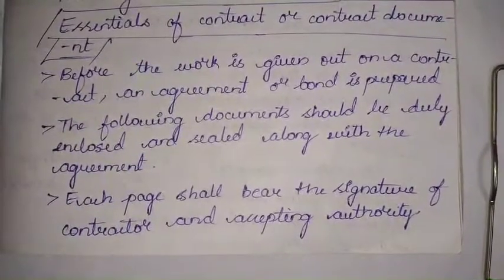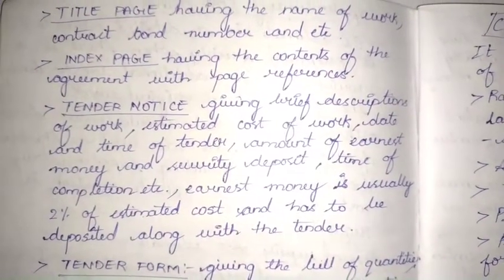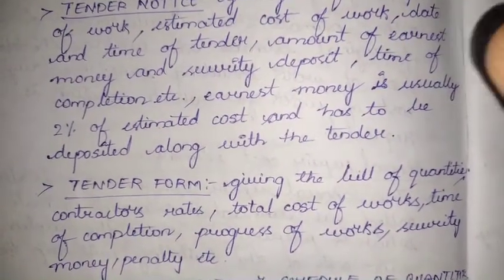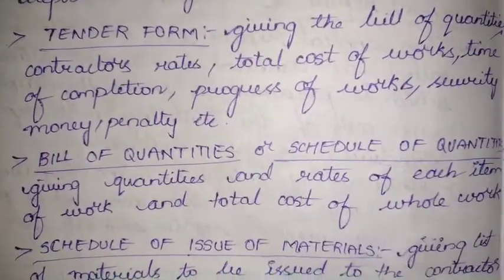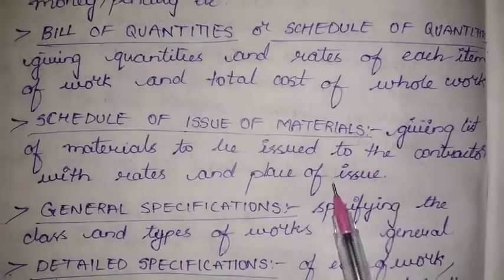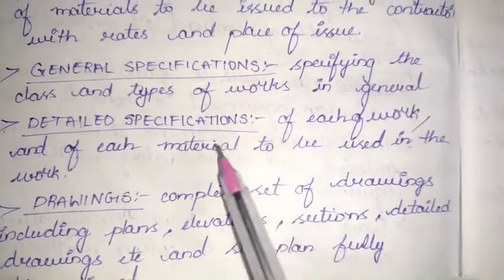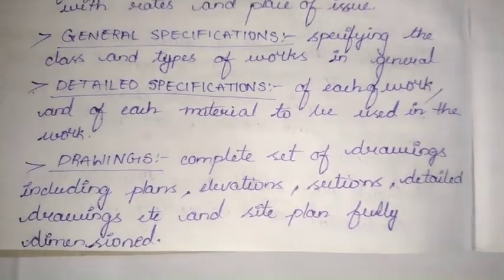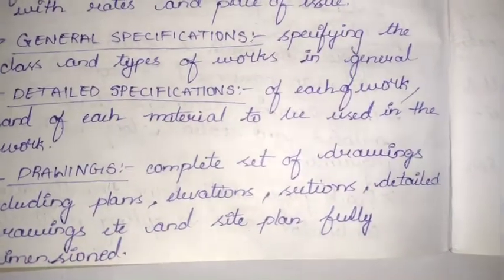ESSENTIALS OF CONTRACT CONTRACT DOCUMENT CLEAR EXPLANATION IMPORTANT DEFINITIONS FOR EXAMS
ESSENTIALS OF CONTRACT/ CONTRACT DOCUMENT/ CLEAR EXPLANATION
IMPORTANT DEFINITIONS FOR COMPETITIVE EXAMS

Hi friends!

STAY SAFE !
STAY HEALTHY !